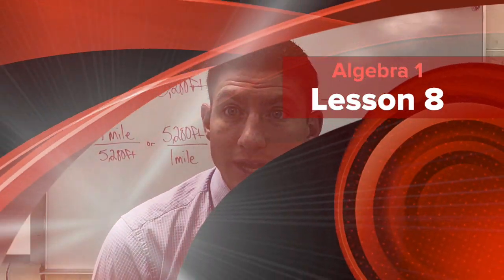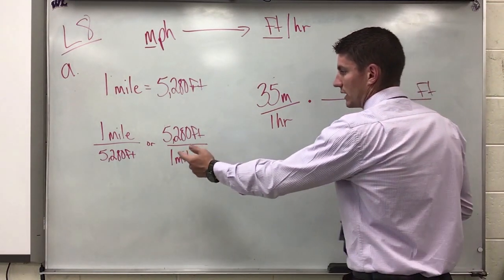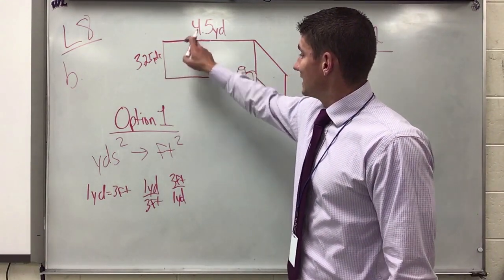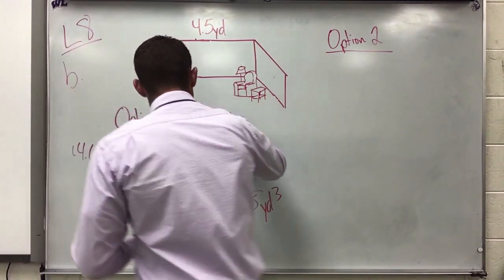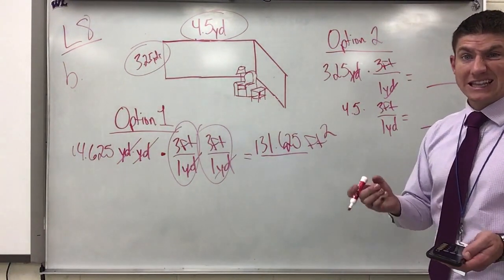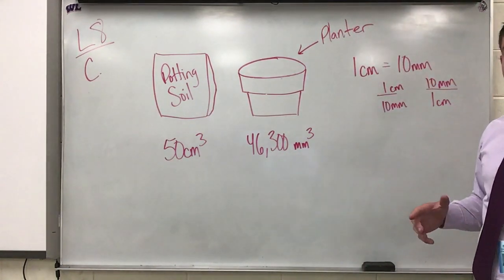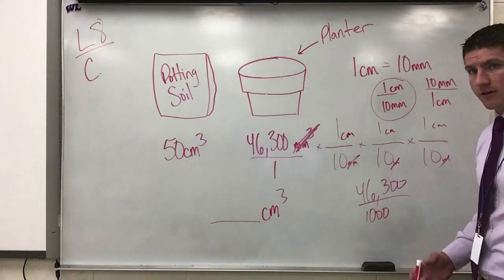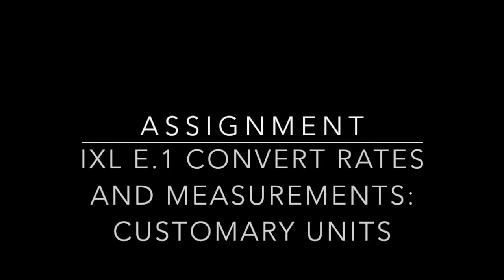Algebra 1 L8